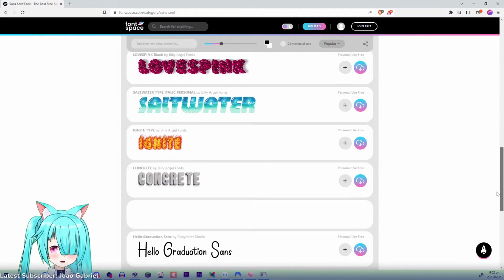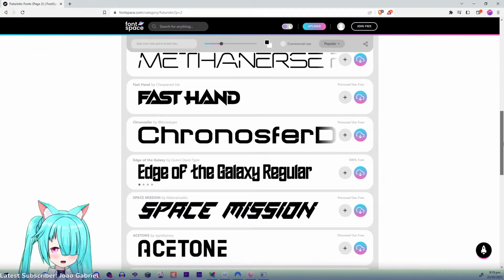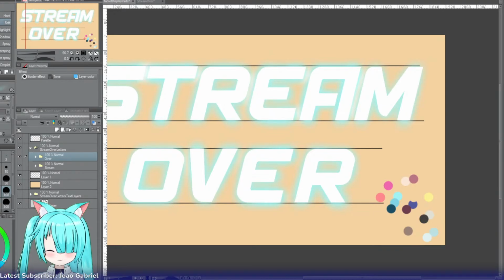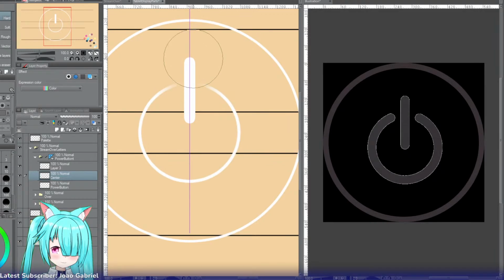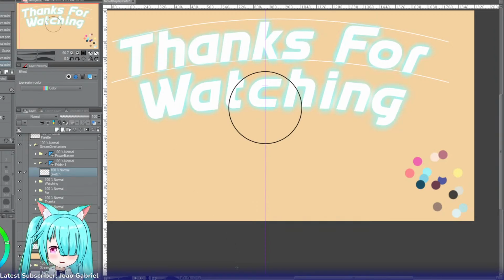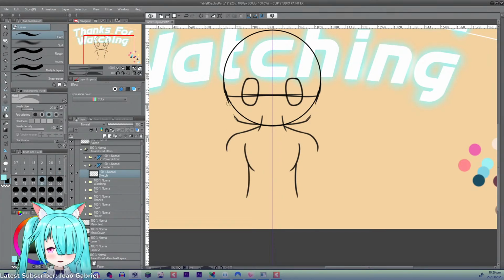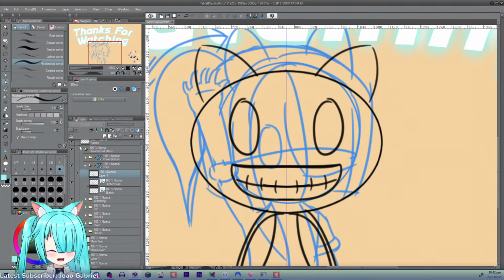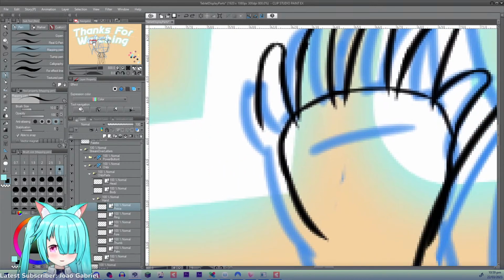Lofi chill and Live2D Scene Art Tablet display parts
Please be aware that Stream Elements takes a while to process alerts on YT, so if you do anything that would prompt an alert, don't be alarmed if it takes a while.